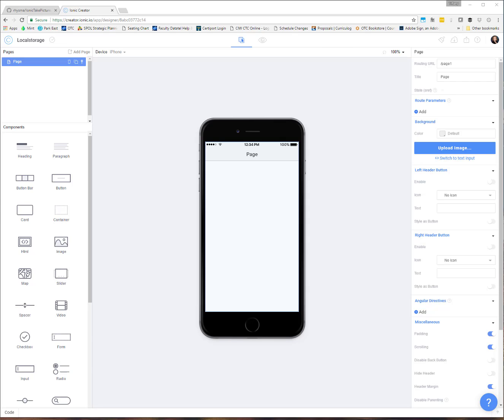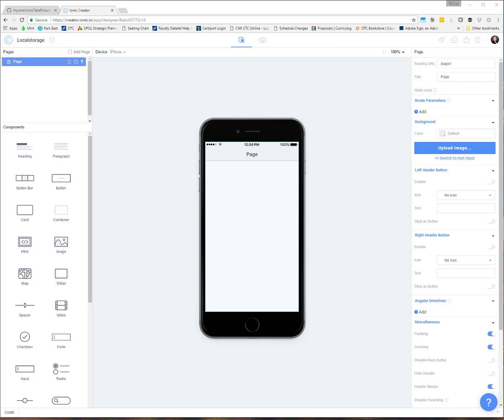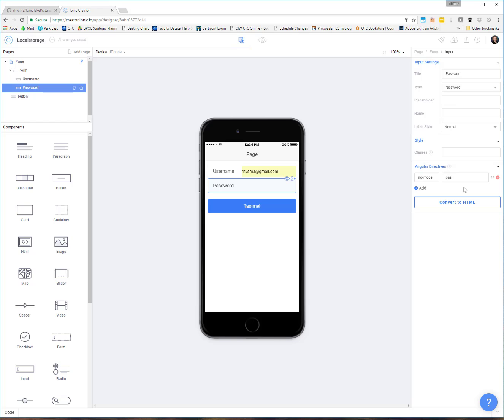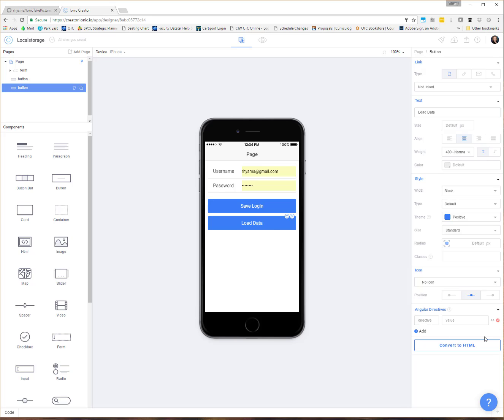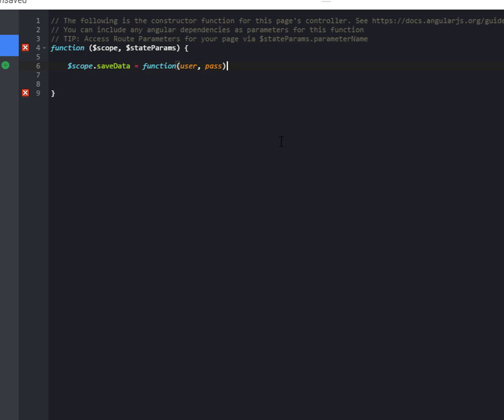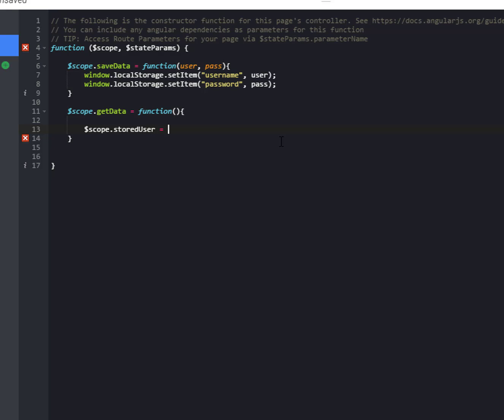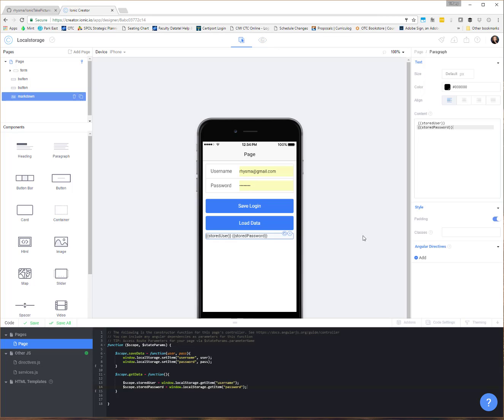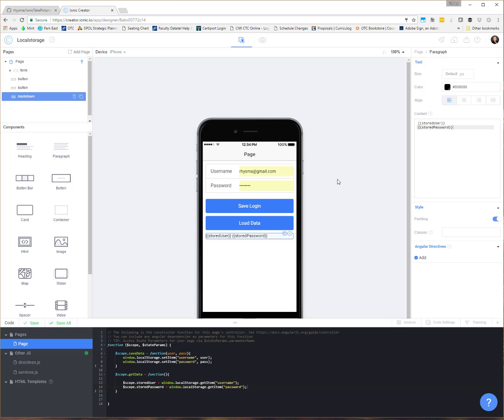Ionic - Using LocalStorage to Store Data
In this video I will show you how you can use the HTML5 Local Storage functionality to store persistent data for your app.